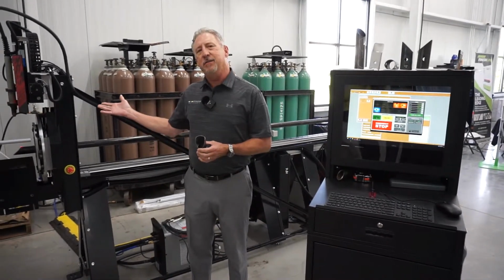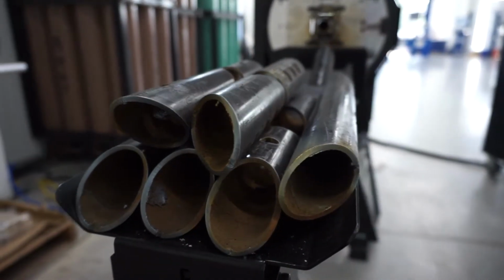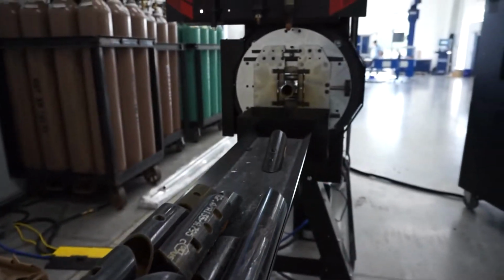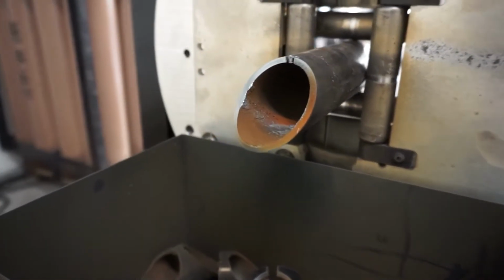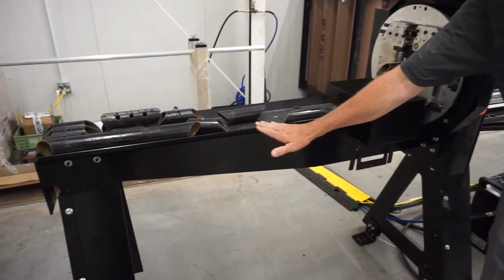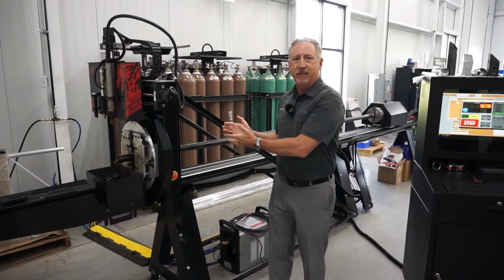Weekly Machinery Minute | Bend Tech CNC Tube and Pipe Plasma Cutter